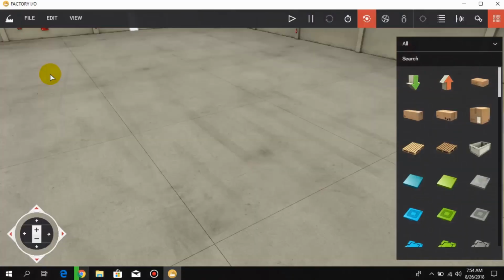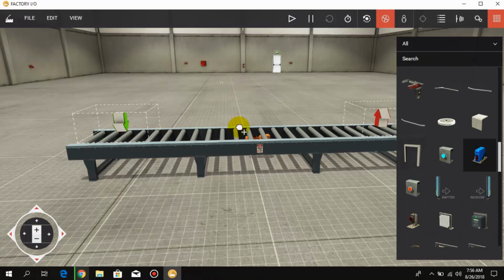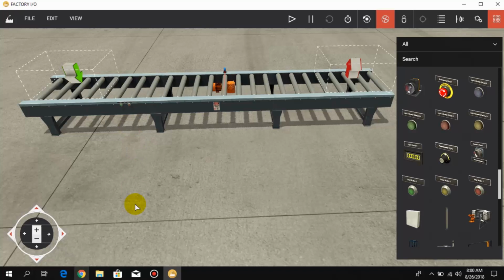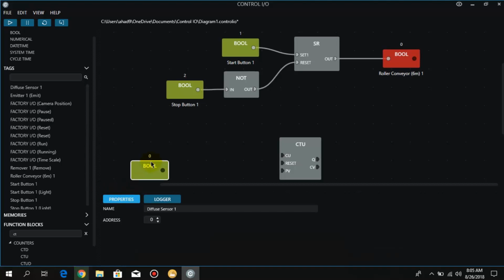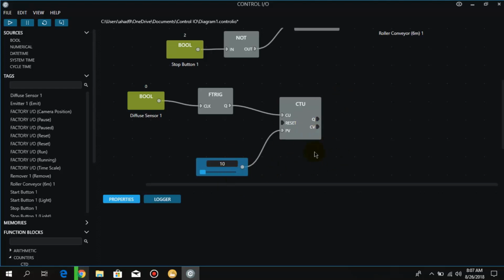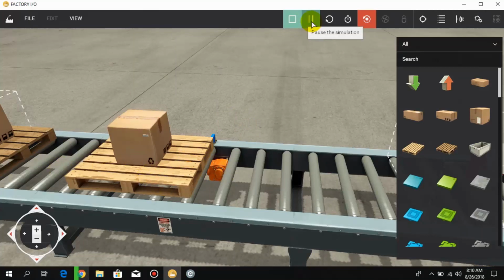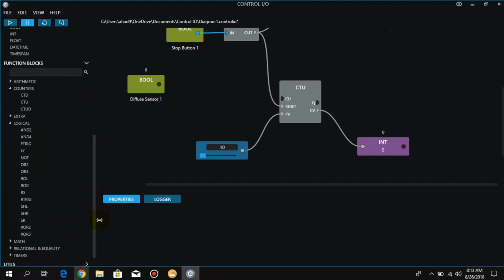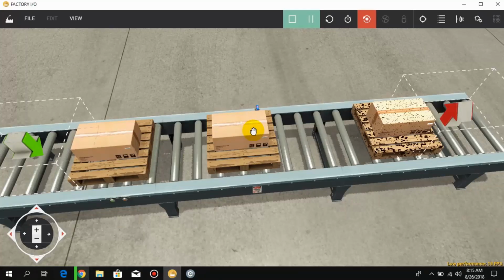How to set the FACTORY I/O RTRIG & FTRIG CONTROL I/O Tutorial Lesson 6: || plc || automation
How to set the FACTORY I/O  RTRIG & FTRIG CONTROL I/O Tutorial Lesson 6
AHAD99 TV@ahad99tv11
factory io filling tank control io
factory io tank
factory i/o
factory io control io
plc programming

Hello Friends!
Welcome to Factory I/O Tutorials. In this tutorial, we will learn RTRIG & FTRIG in CONTROL I/O. Hope that you will understand it.